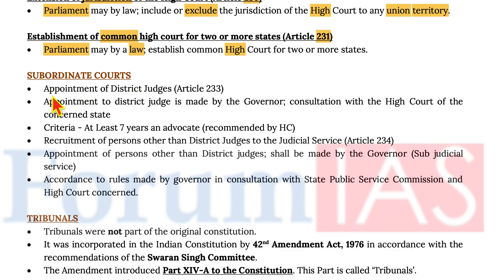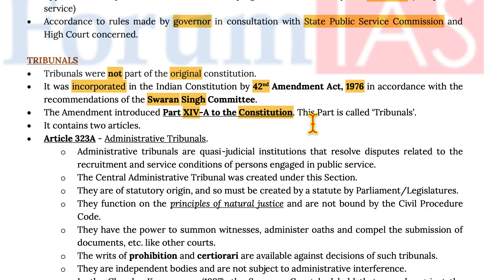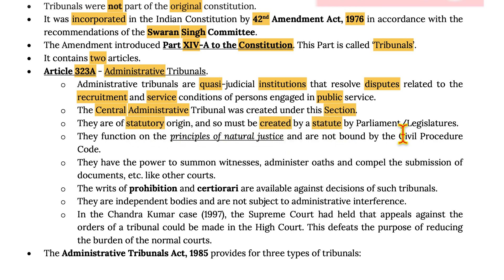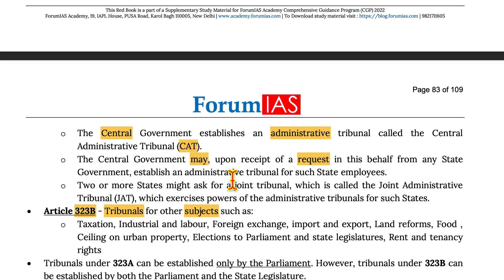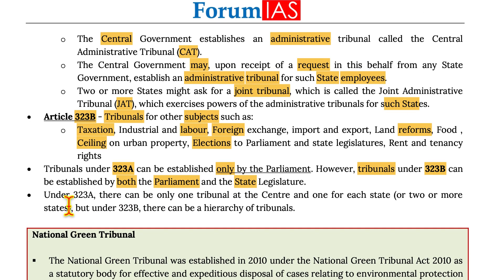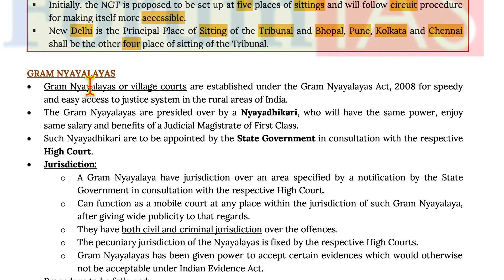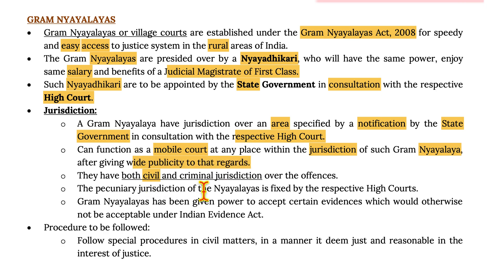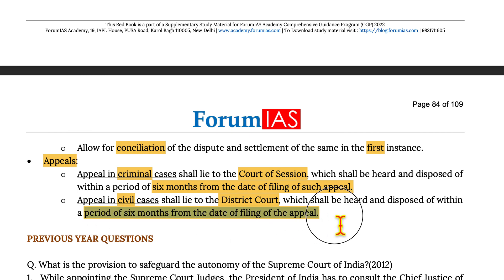10.2 INDIAN JUDICIARY SUBORDINATE COURTS AND TRIBUNALS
RED BOOK POLITY (FORUM IAS)